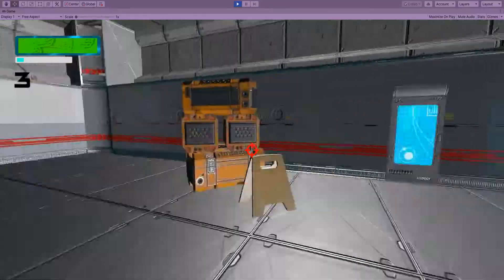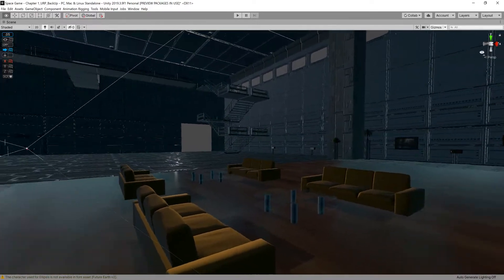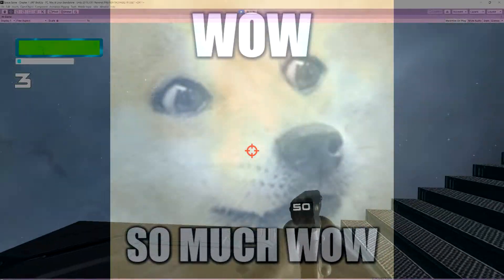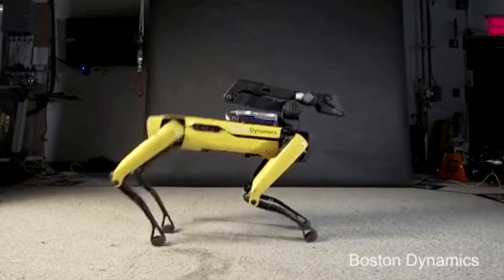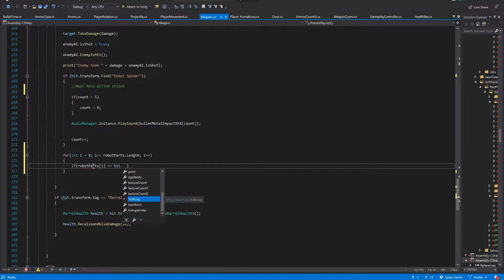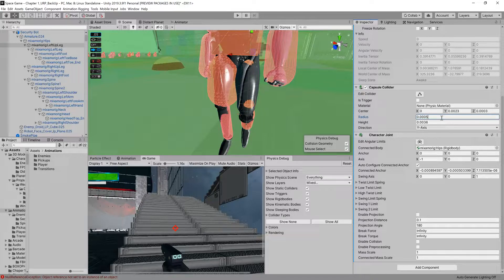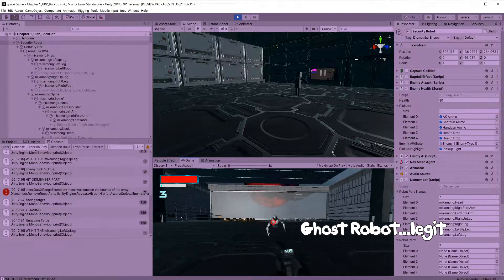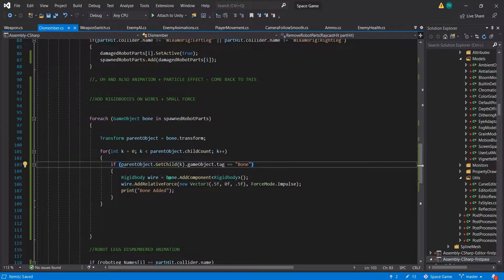The A.R.C | MY FPS SCI-FI GAME UNITY DEVLOG #3 - MAKING RAGDOLL DISMEMBERMENT ENEMIES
Here is 5 months worth of game development progress for my first Steam release 'The A.R.C', a SCI-FI first person shooter I'm currently working on.

Video Segments:

0:00 - Game Introduction
1:20 - Level Design
3:55 - Player Hands Re-Design
4:45 - Stairs Code
4:50 - Making a Gameplay Moment
7:00 - Creating Enemy Model in Blender
7:54 - Dismembering Enemy Model in Blender
8:50 - Dismemberment Logic
9:35 - Ragdoll Effect
10:00 - Setting Up Dismembered Parts in Unity
10:33 - Dismemberment Code & Further Logic
12:58 - Bullet SFX
13:15 - Dismemberment SFX
14:10 - Robot Legs Dismemberment
16:00 - Final Gameplay Demo

PC Specs:

Razor Blade
Intel Core i7-8750H CPU @ 2.20GHz 2.20GHz
RAM: 16GB
64 bit
Graphics Card: GTX 1060 Max-Q Design
6 Core/12 Threads, up to 4.1GHz
6GB VRAM

So we finally have a name for our first person shooter Sci-Fi based game; 'The A.R.C'. This devlog is a mash up of all the progress I've made over the last 5 months. It includes my favourite new gameplay feature; dismemberment as well as ragdoll physics! You play as a software engineer who awakes from a coma with his memory wiped to find out 1) he is in the depths of space 2) it is devoid of any other humans.

//about:

By now you've probably figured out that I'm an indie game developer working with the unity engine and C# programming language. I'm currently working on my first Steam game release 'The A.R.C' and I'll be making more videos like this to come where I take you through my game development journey.